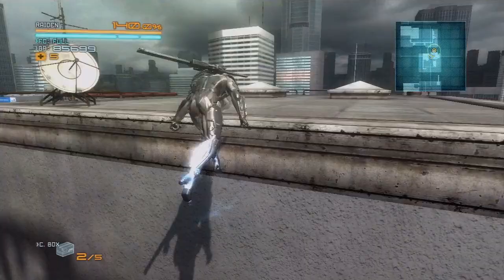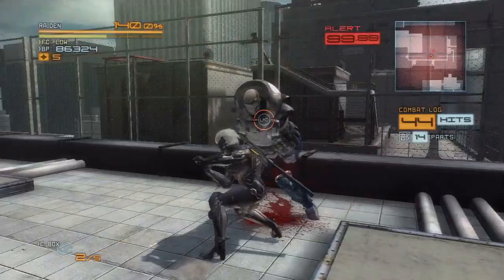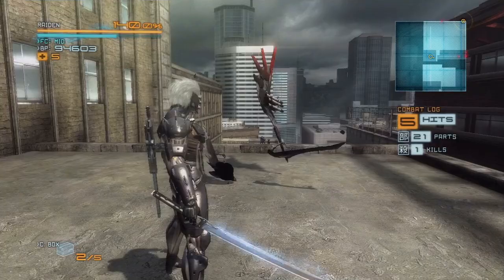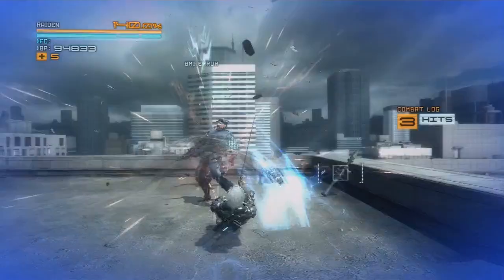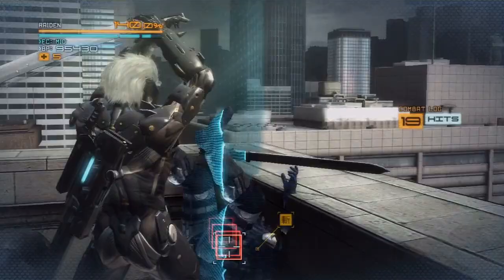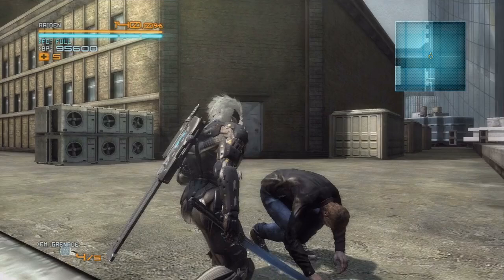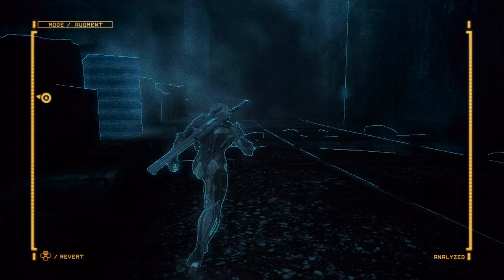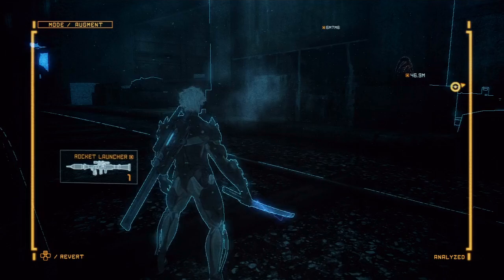Let's Play Metal Gear Rising Revengeance Part 9: Not Alone in the Dark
From the rooftops to the underground, you could say this episode is full of ups and downs.